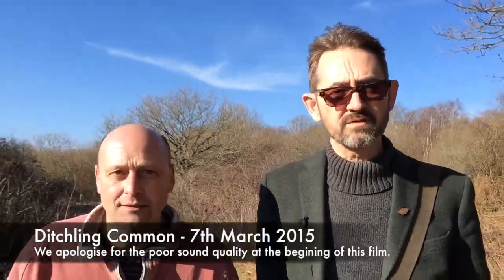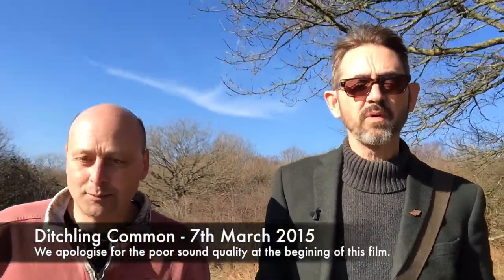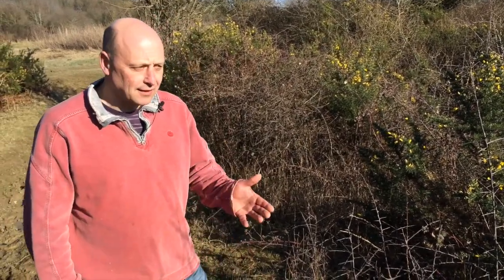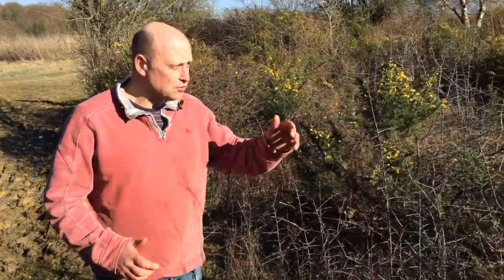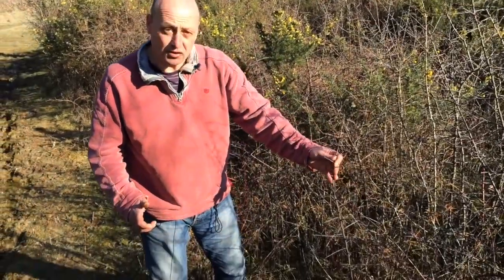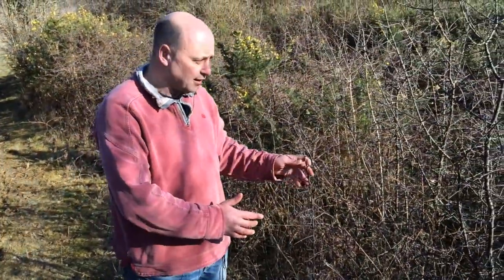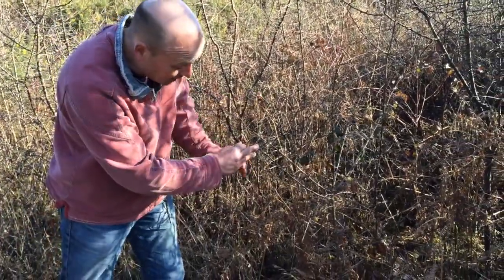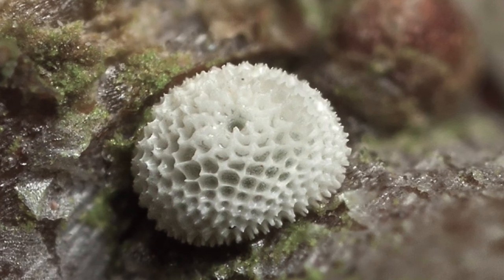Episode 2 - Looking for Brown Hairstreak eggs in the Brighton & Lewes Downs Biosphere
A guide to looking for Brown Hairstreak eggs with guest "species champion" Richard Roebuck.